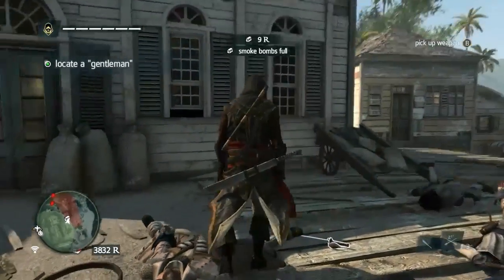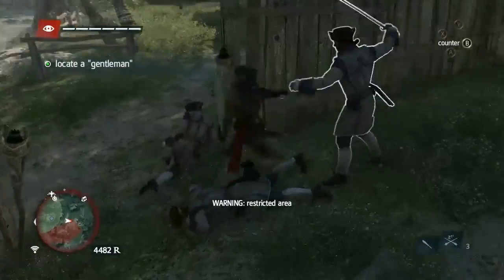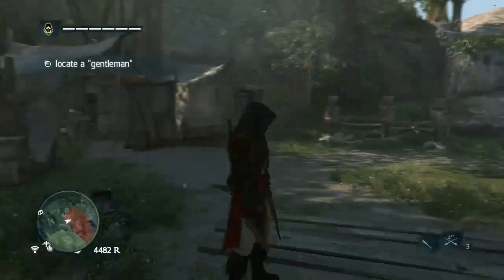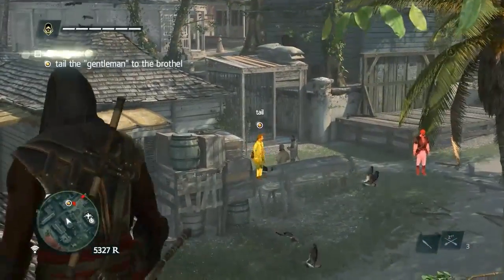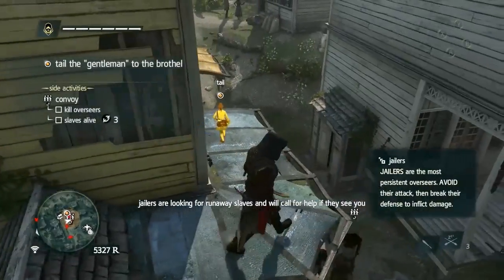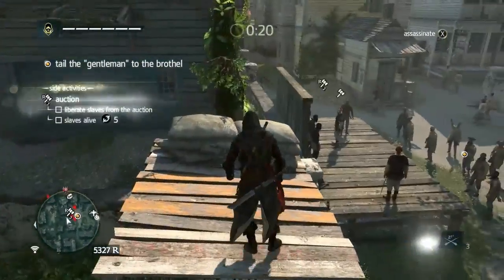Assassin's Creed 4 DLC: Freedom Cry #2 (Chadwick Plays)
Welcome to Digital Commanders, a new gaming channel with Ted Fu, David Choi and Chadwick. Our mission is simple play video games and have fun!

Be sure to follow us too!